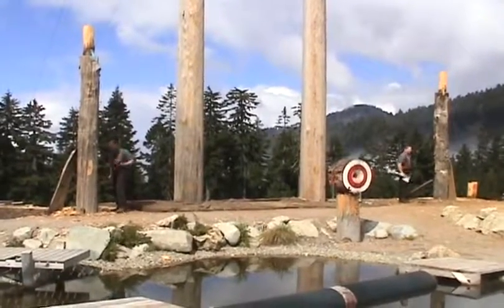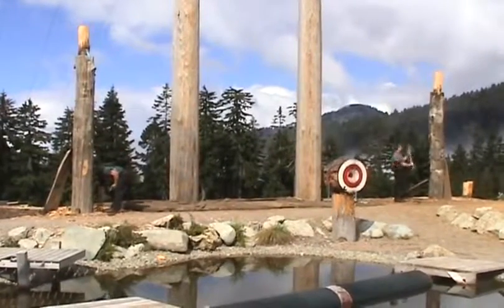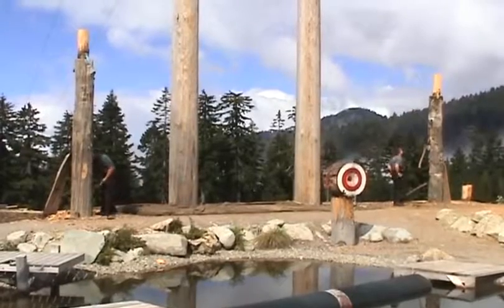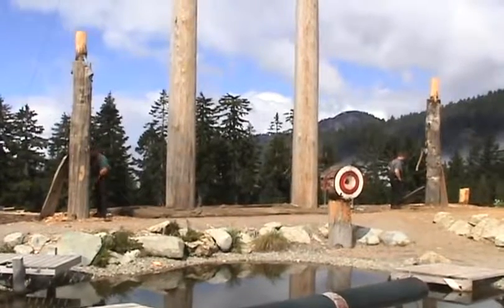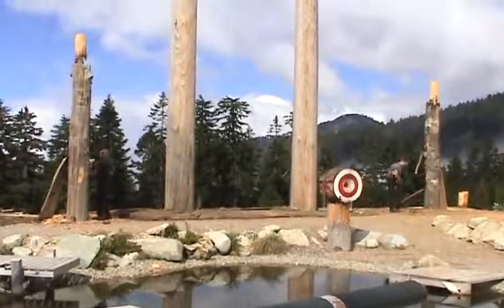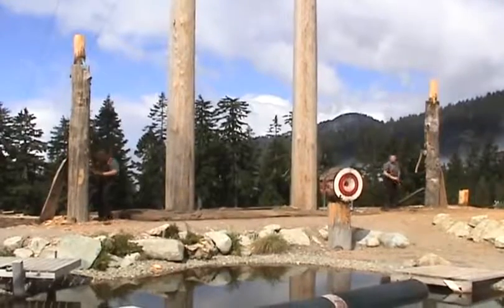Daily Dose of Masculinity Wood Chopping